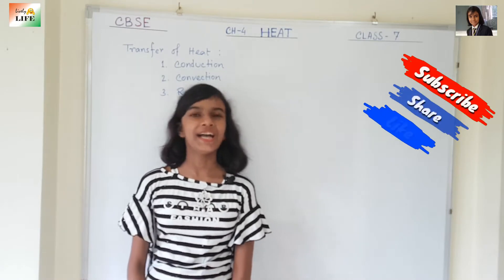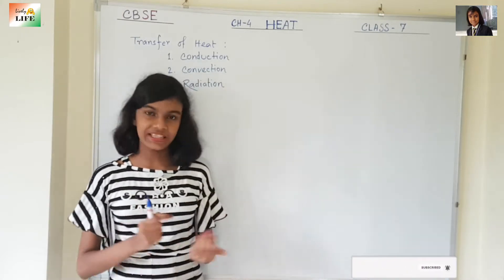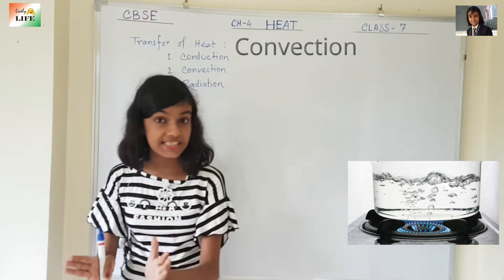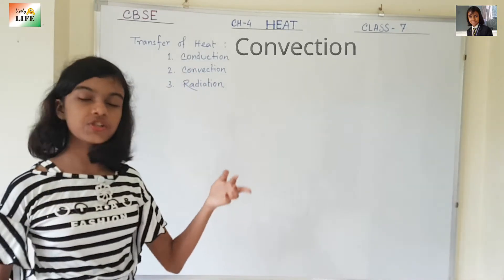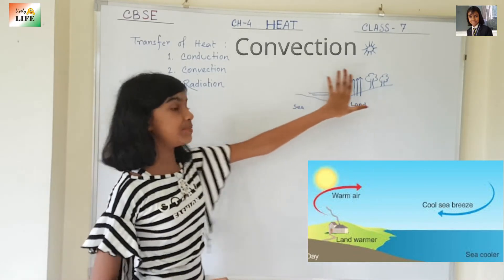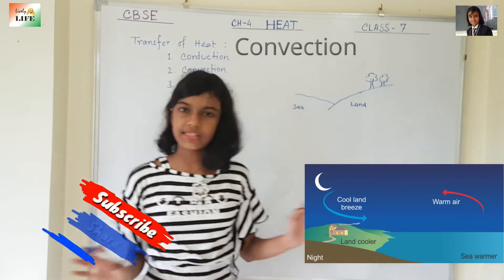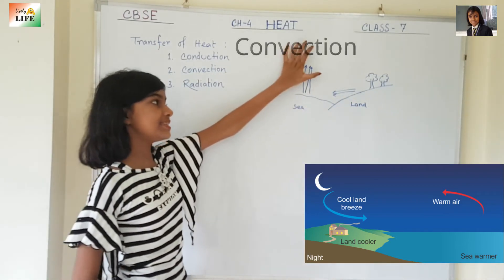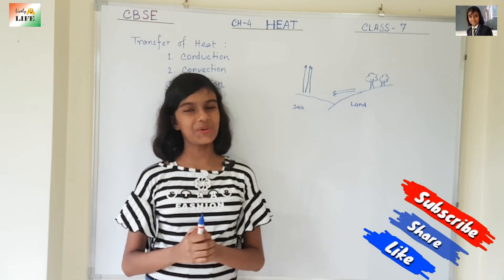Heat and Temperature Part 3 | Class VII | Convection | CBSE | Science | Chapter 4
This is the 3rd part of the chapter- Heat and Temperature.
In this video, we have learnt about convection.